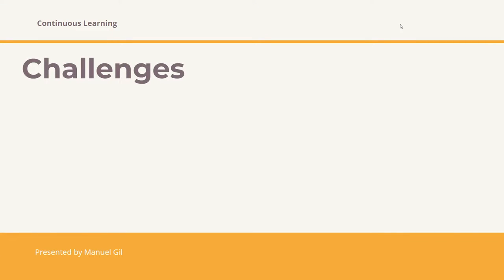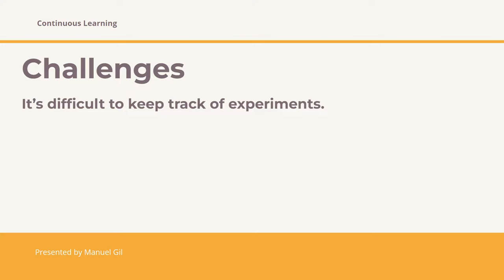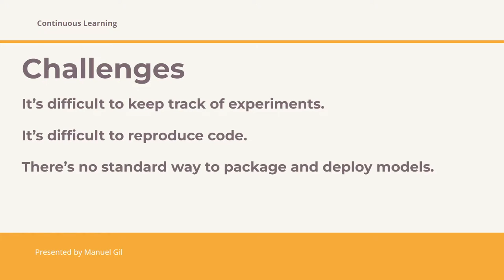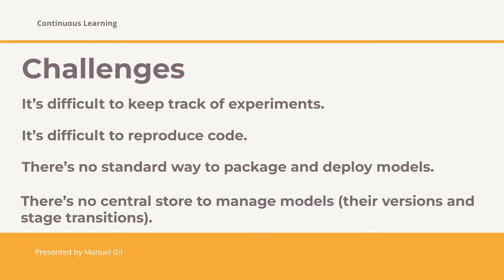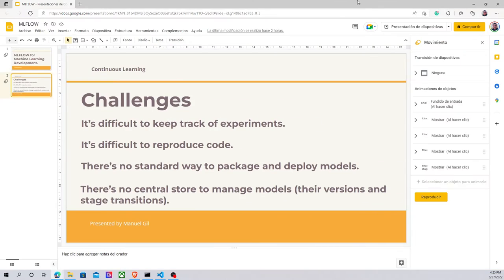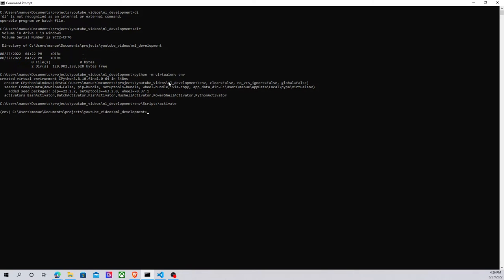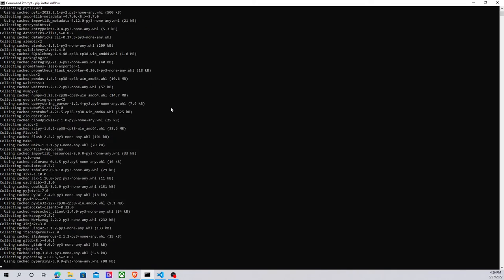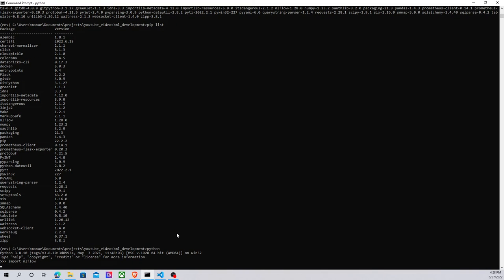1 Introduction and Challenges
Hello everyone in this series of videos I am going to be talking about mlflow, a python library that we can use to keep track of experiments when working with machine learning projects.